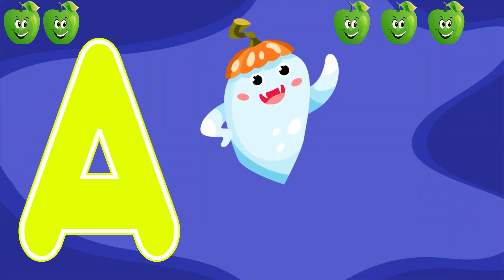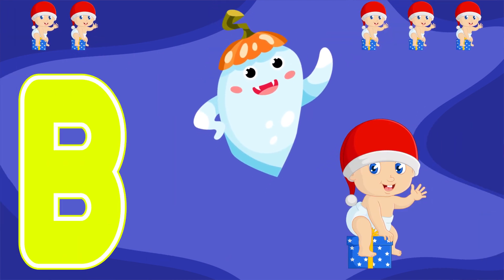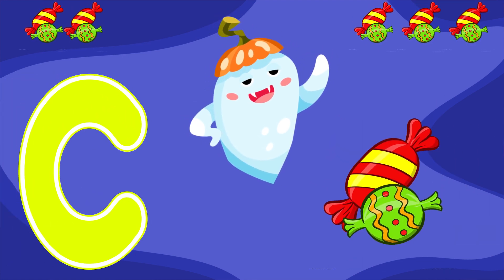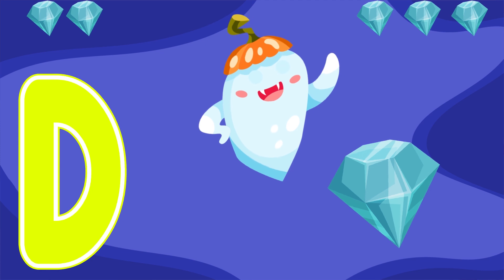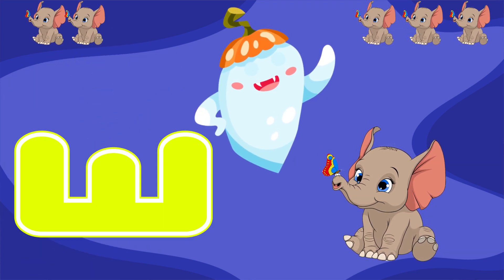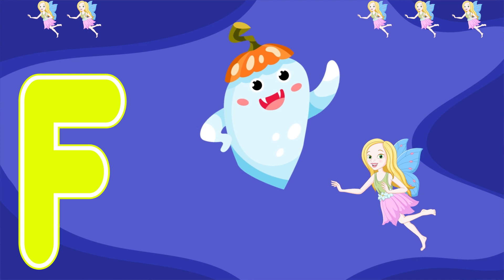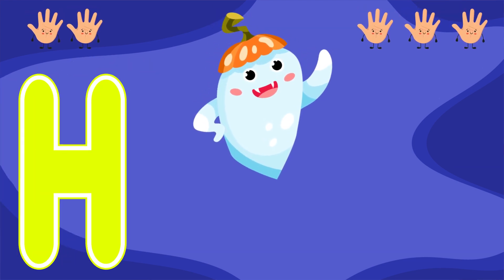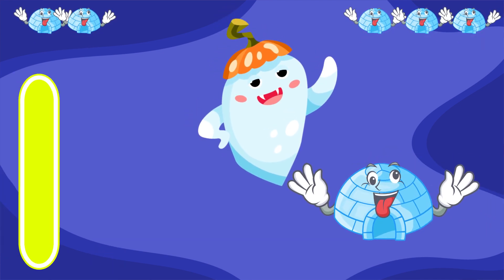Angel WordsPhonics Song For Toddlers ABC Phonics Song A for Apple Phonics Sounds Alphabet A to Z